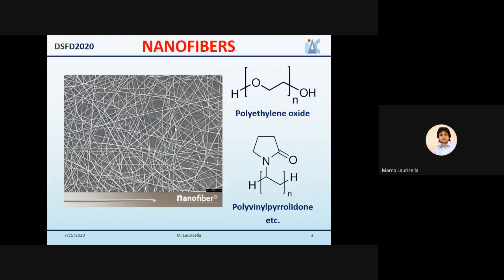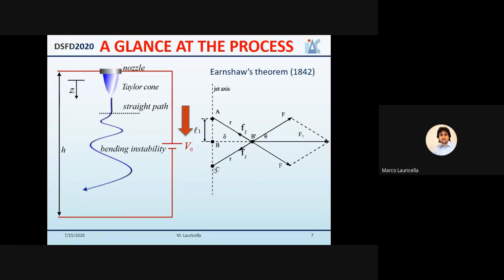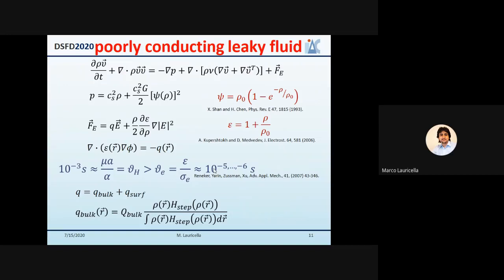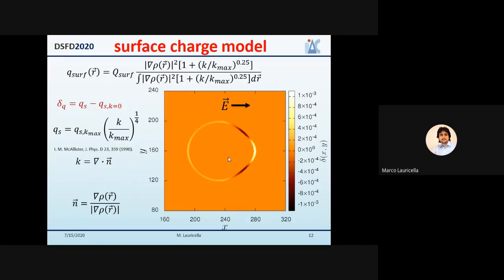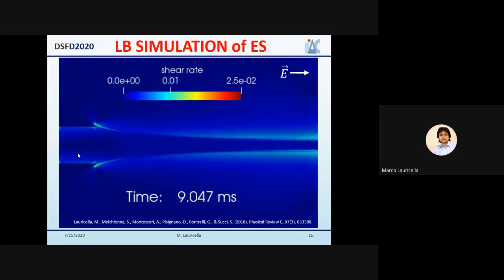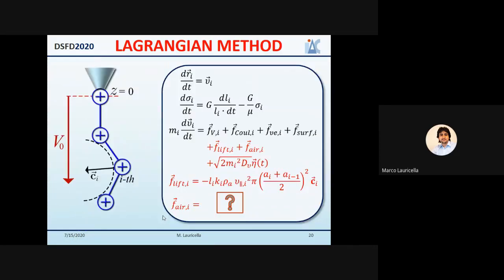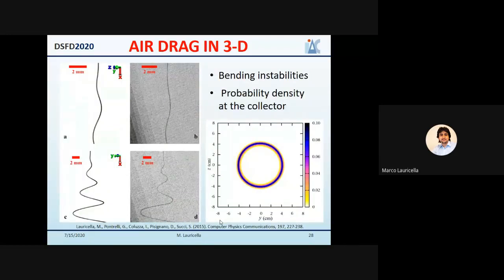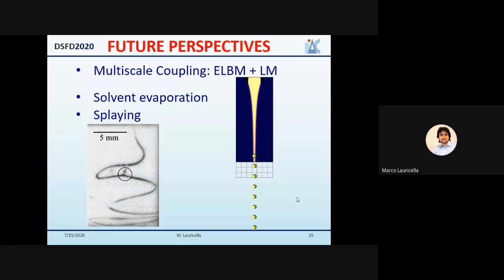Plenary talk - Marco Lauricella - Models for electrospinning computational experiments